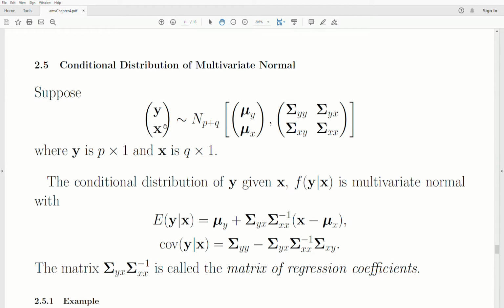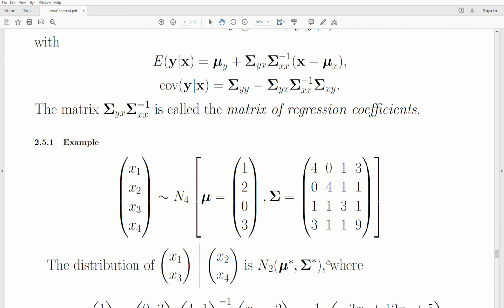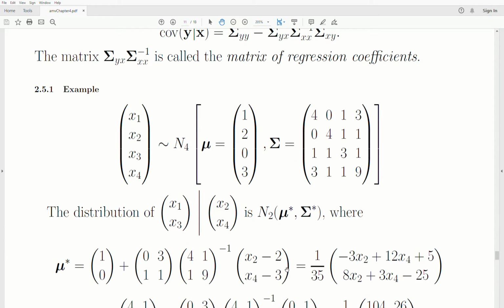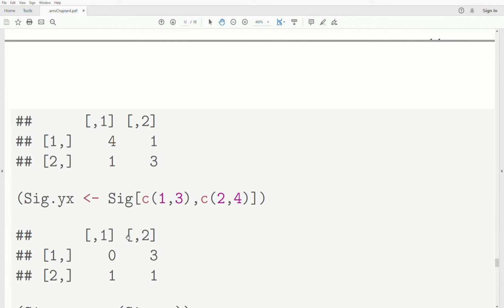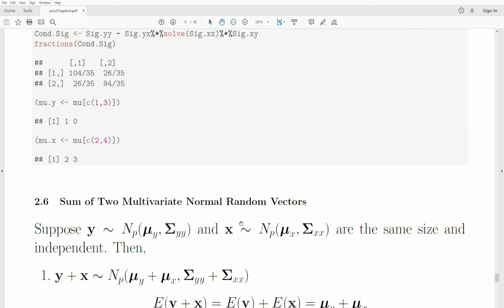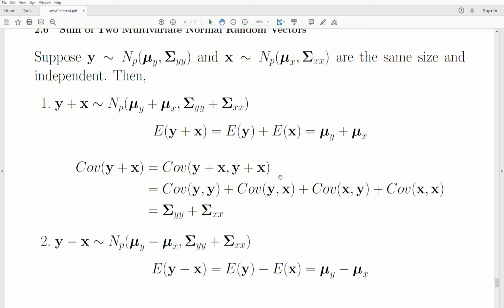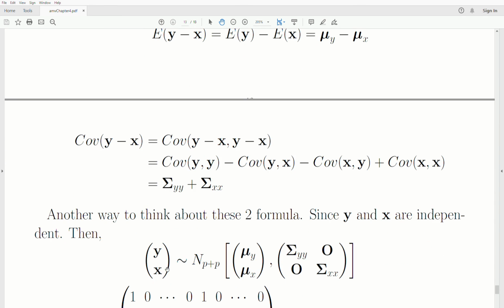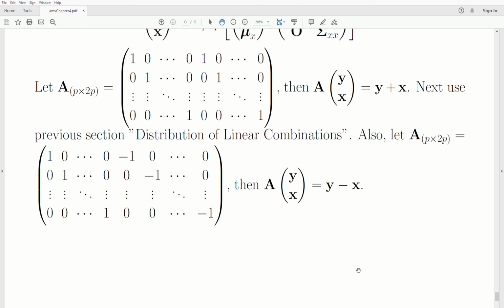amv27 - Distribution for Sum of Random Vectors. Conditional Distribution is Multivariate Normal.